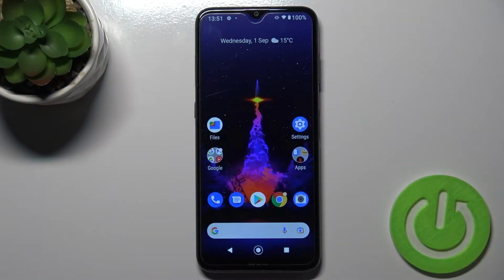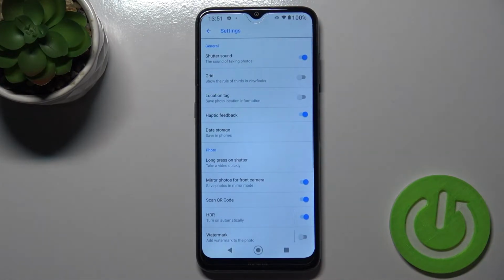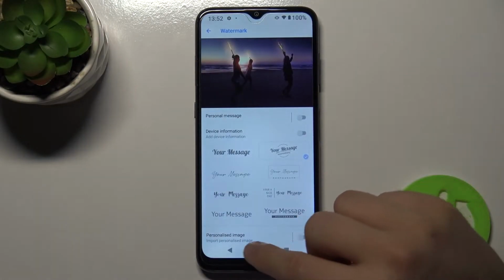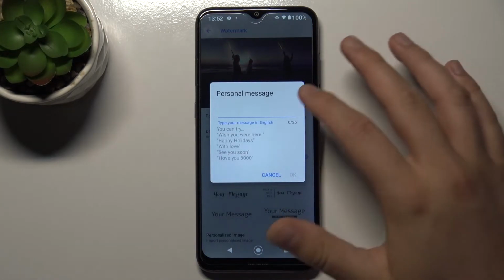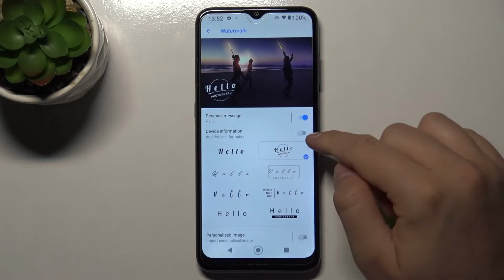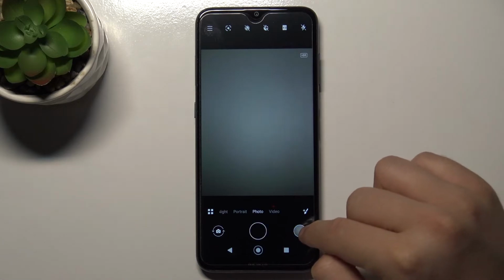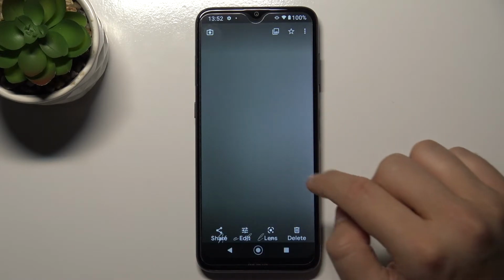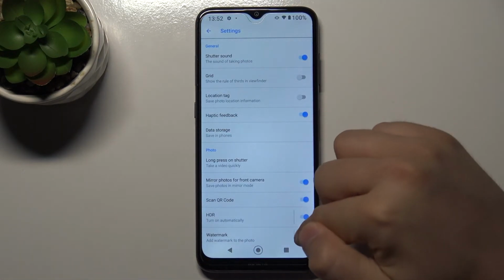How to Add Watermark to Photos in Nokia G20 - Turn On Camera Watermark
The camera in the Nokia G20 has a Camera Watermark option - this feature shows on our pictures the phone model that the picture was taken with, the date and the exact time.

How to Use Watermark in Nokia G20? How to Set Up Watermark in Nokia G20?